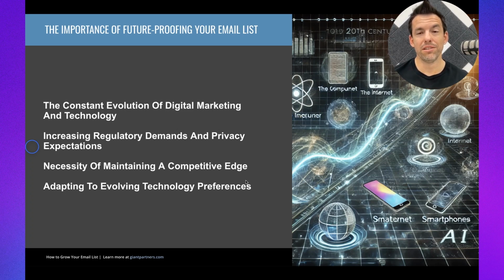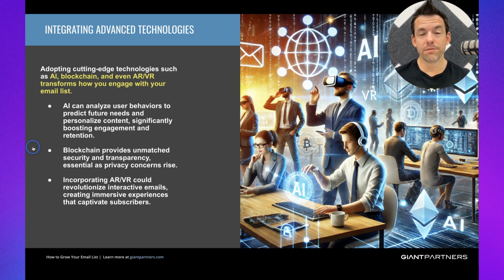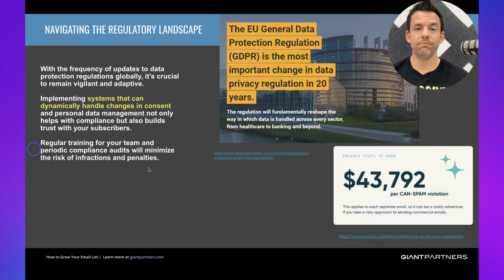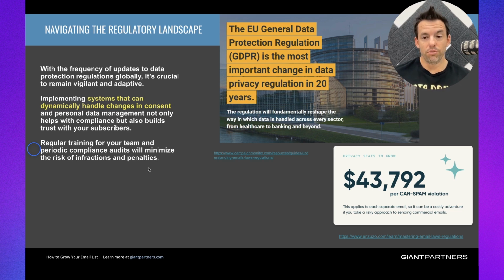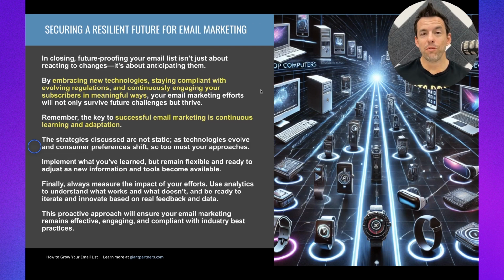How to grow your email list part 10 - Future Proof Email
🚀 Future-Proof Your Email Marketing! | Part 10 of Our Series

Welcome to the final part of our 10-part email marketing masterclass! 🎉 In this episode, we dive deep into the cutting-edge tools, strategies, and technologies you need to future-proof your email list and stay ahead of the competition.

✨ Here’s what you’ll learn:

📱 How to optimize emails for evolving devices (mobile, wearables, AR/VR, and more).
🔒 Staying compliant with privacy laws like GDPR and CAN-SPAM.
🤖 The role of AI and blockchain in personalization and security.
📊 Using customer feedback to tailor content and boost ROI.
🚀 Why early adoption of new tech keeps you ahead of the curve.
💡 Stay informed, adaptable, and always a step ahead in the email marketing game! Watch now to take your campaigns to the next level.

CHAPTERS

00:00 – Intro: How to grow your email list part 10 - Future Proof Email
00:37 – Why Future-Proofing Your Email List Matters
00:53 – Evolution of Email and Devices
01:40 – Device Optimization for User Experience
01:53 – Privacy Laws and Data Security
03:05 – Leveraging AI in Email Marketing
03:33 – Blockchain and Email Security
03:51 –  AR/VR and the Future of Interaction
04:16 – Regulations and Compliance Made Easy
05:30 – Using Surveys to Boost Engagement
06:51 – Continuous Learning for Success
07:28 – Outro

CREATED BY:

Steve Page, Giant Partners